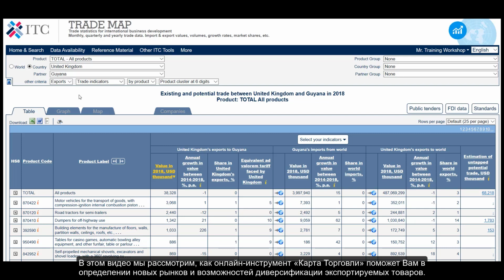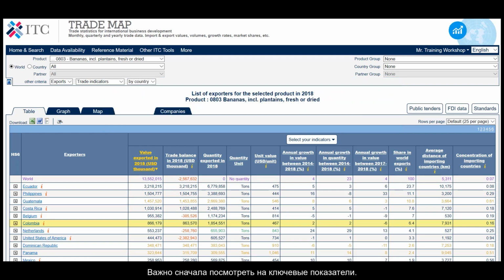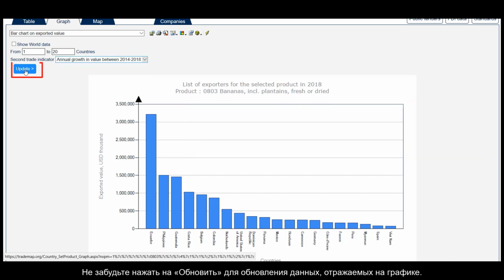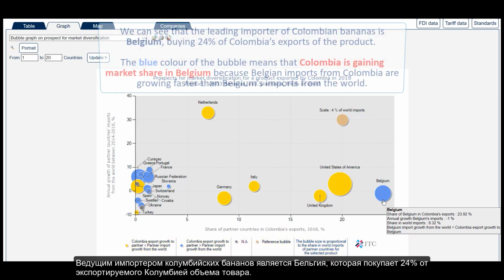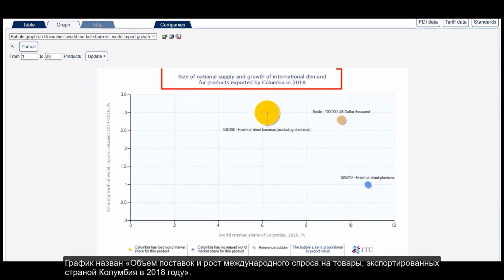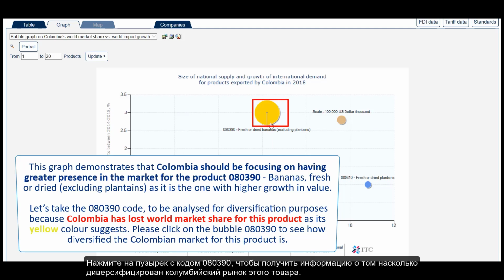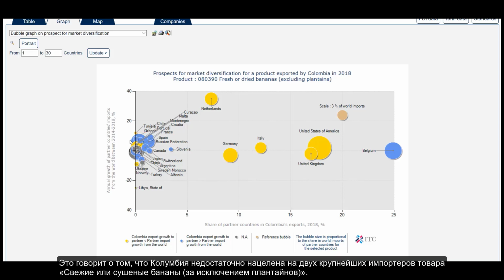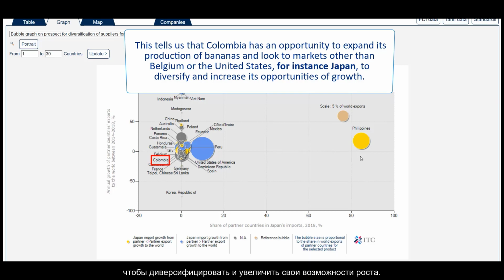2020 Карта торговли 13: Анализ диверсификации продукции